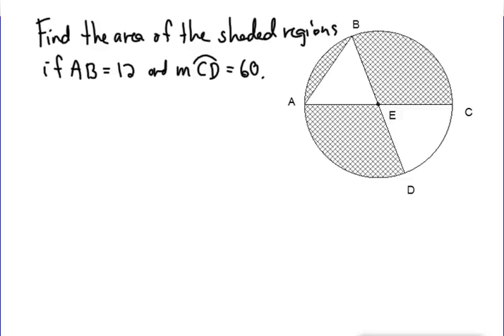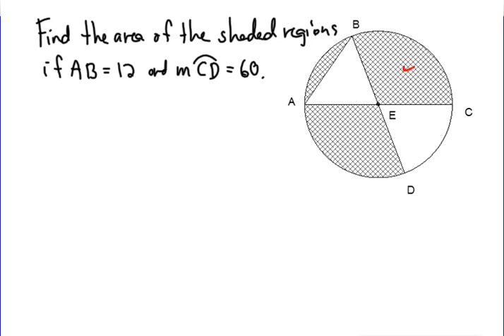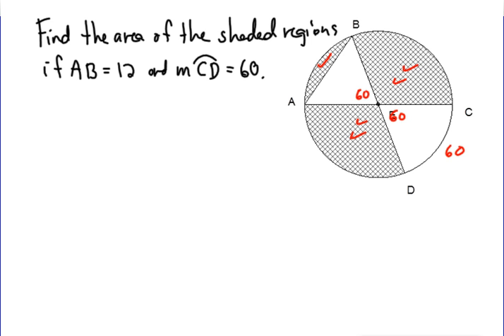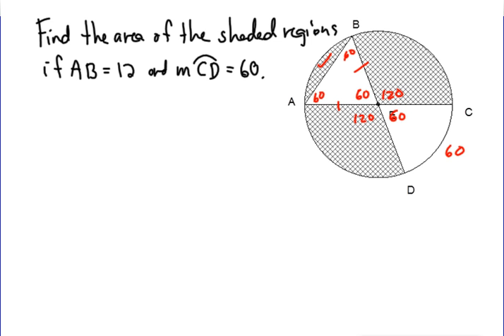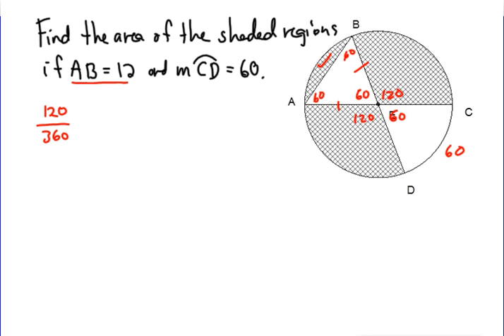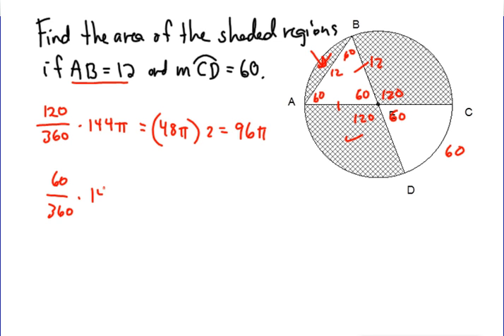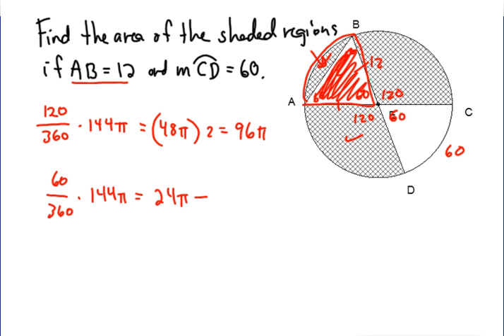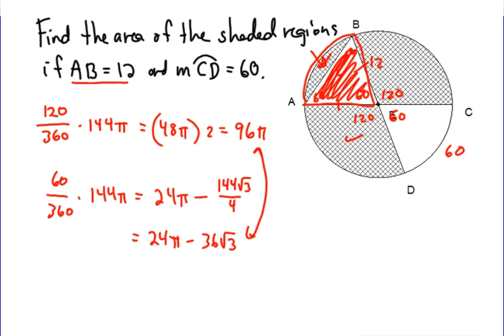Area of a Shaded Region in a Circle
The following is a problem looking a the shaded region in a circle.